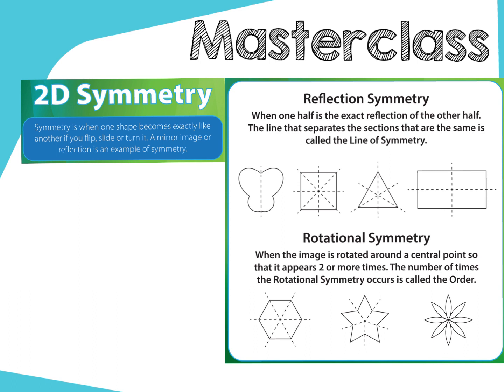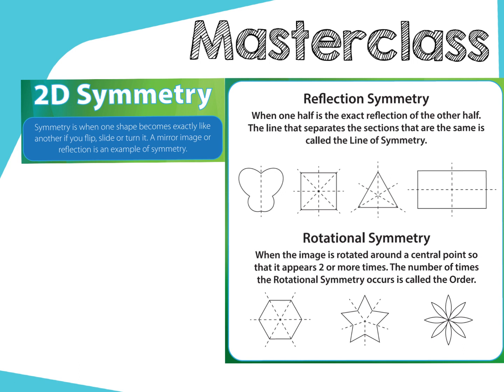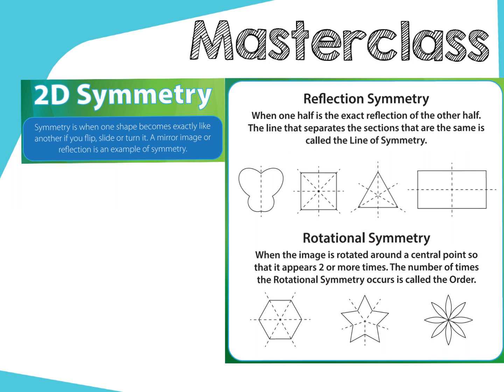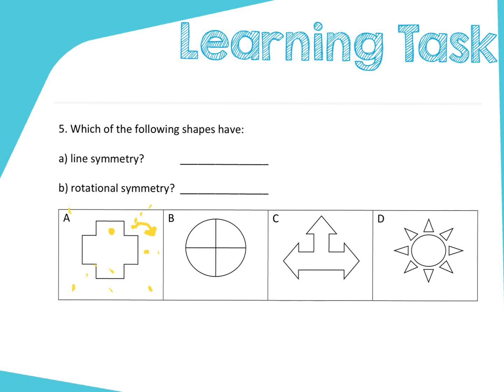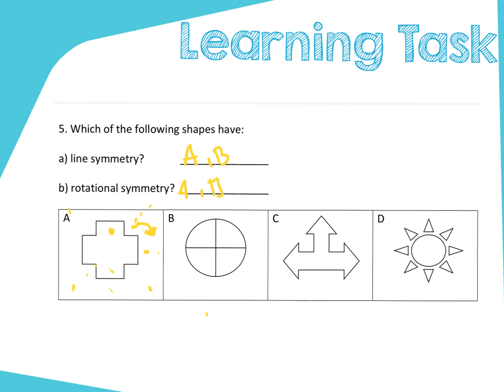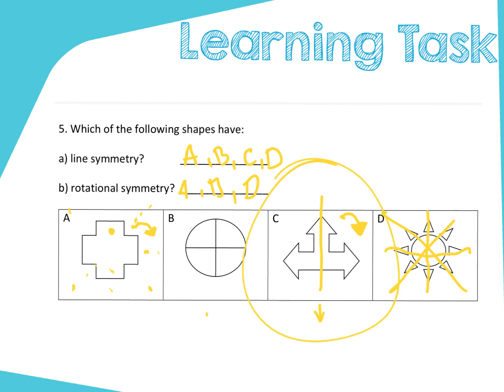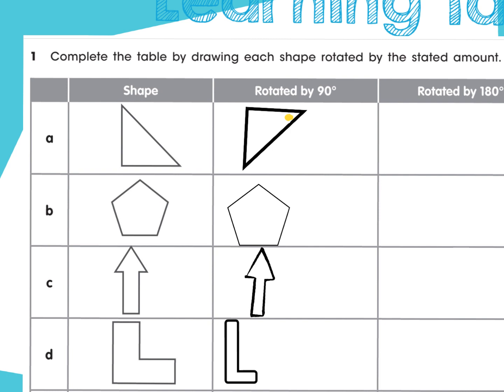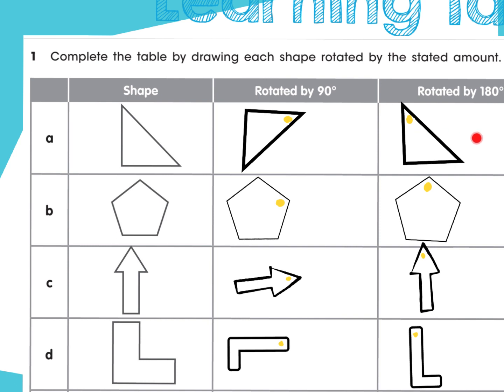Flip Video Symmetry